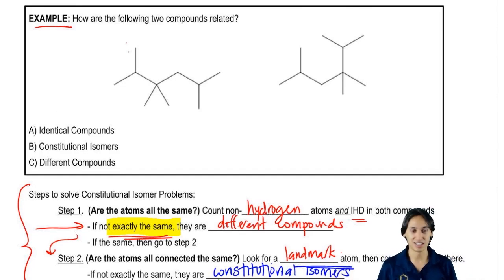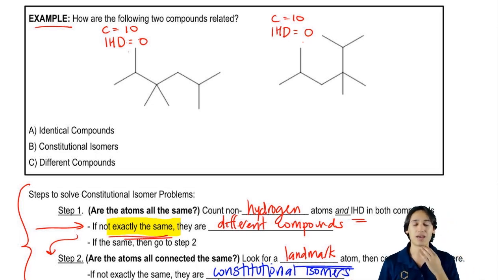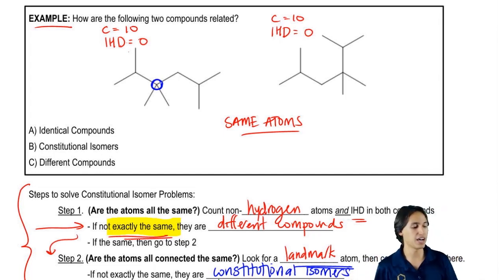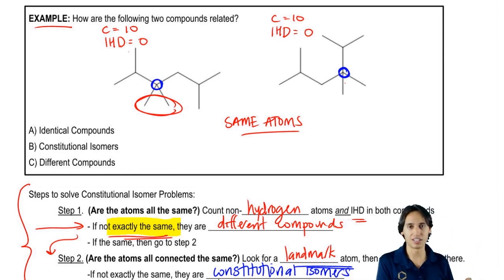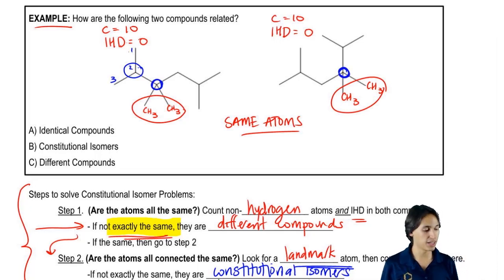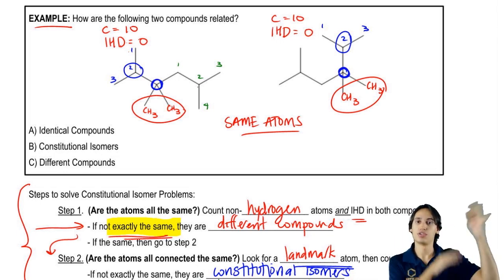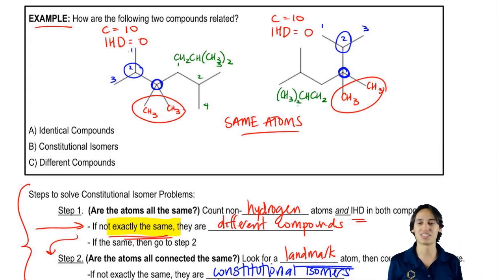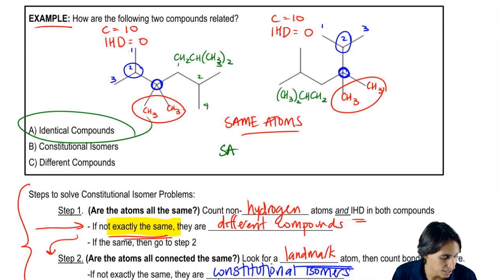Constitutional Isomer Flowchart C-5